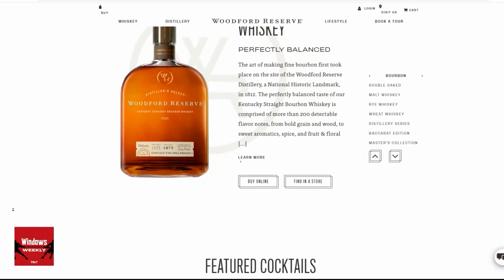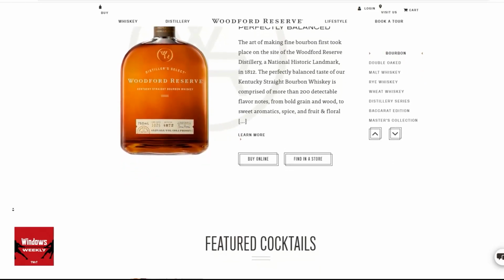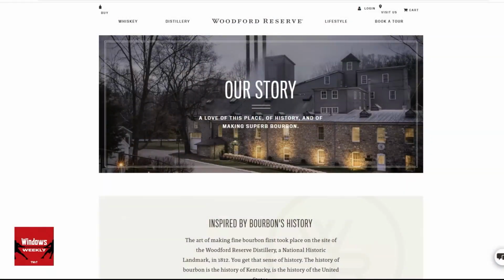The Whiskey Creation Process: Bourbon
Every episode of TWiT's Windows Weekly podcast ends in a brown liquor pick of the week. In this clip from episode 825, Richard Campbell educates Paul Thurrott and Mikah Sargent about American Bourbon and what sets it apart.
for weekly Microsoft news & discussion!